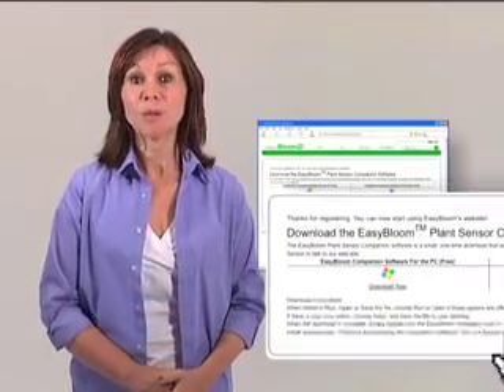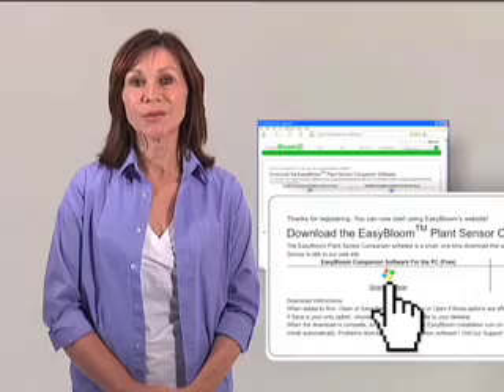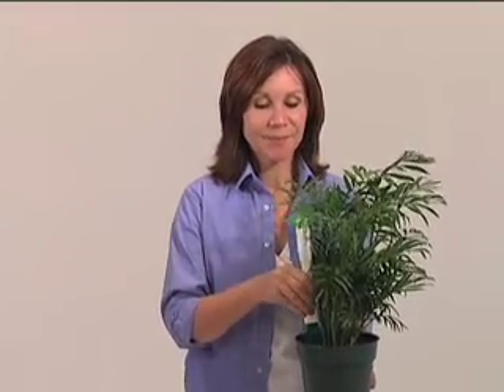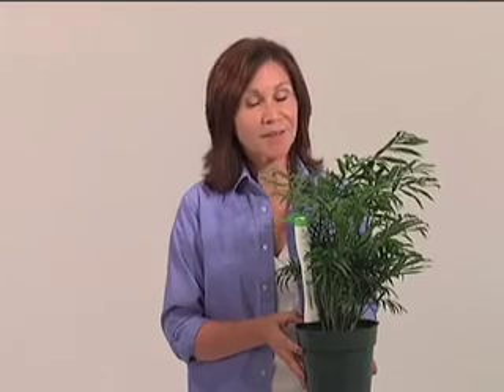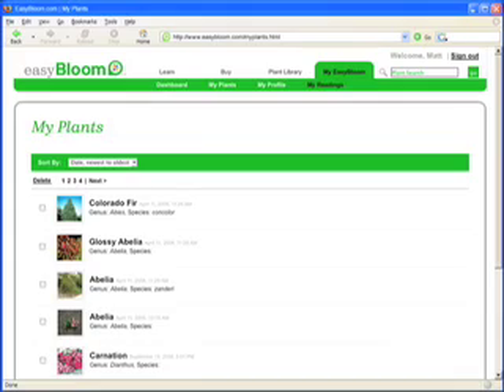EasyBloom Plant Sensor: Overview